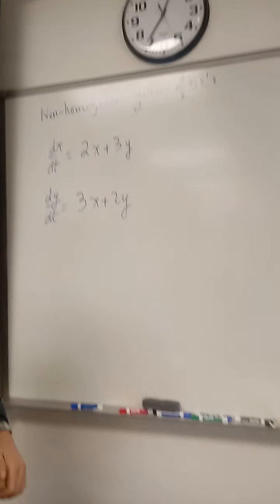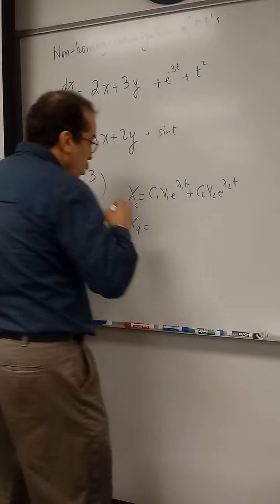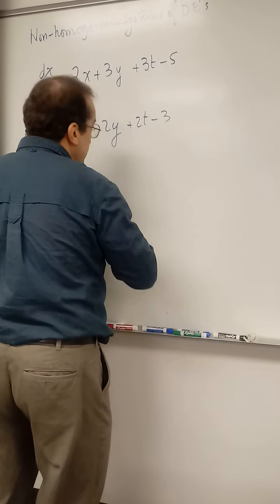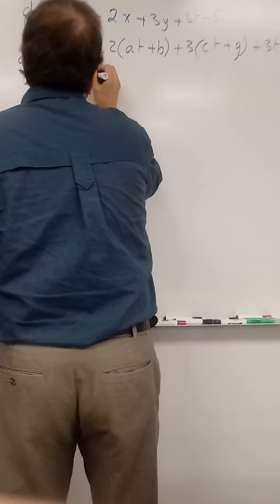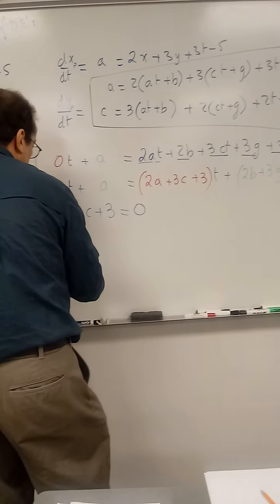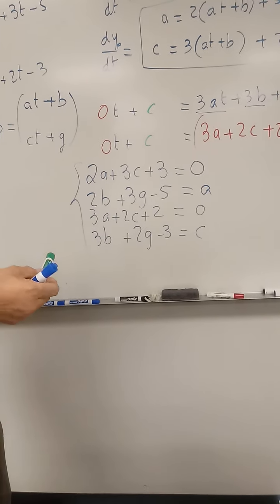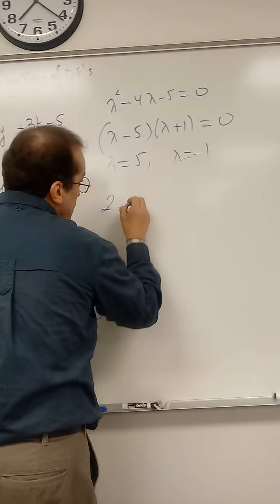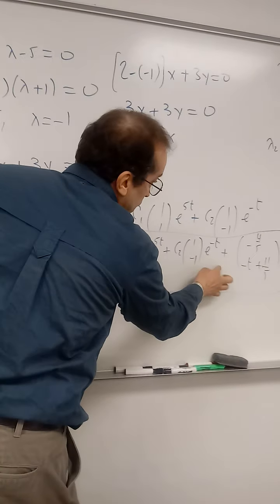Non-Homogeneous Systems of Differential equations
This video explains how to solve a system of non-Homogeneous Differential Equations using the method of Undetermined Coefficients